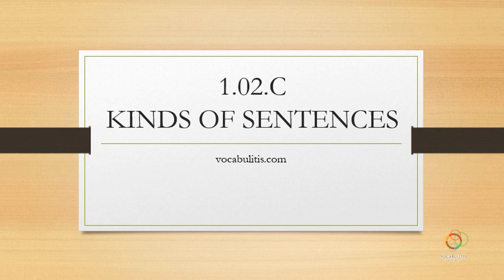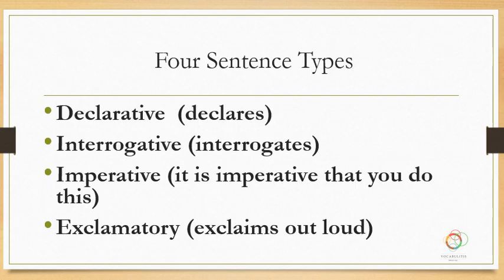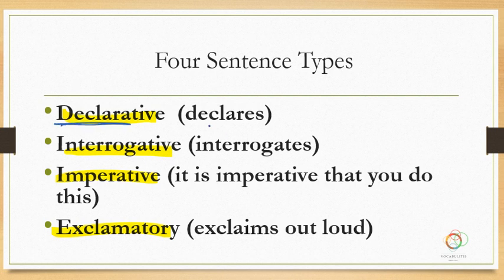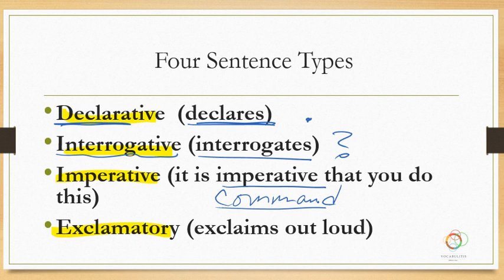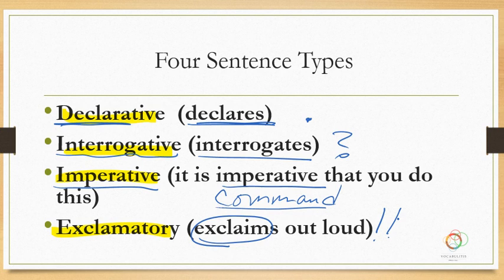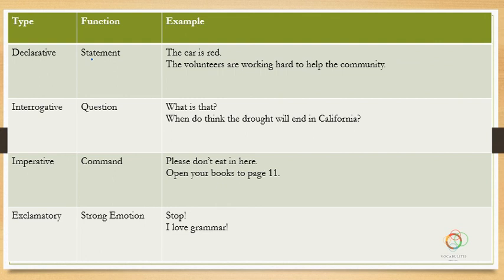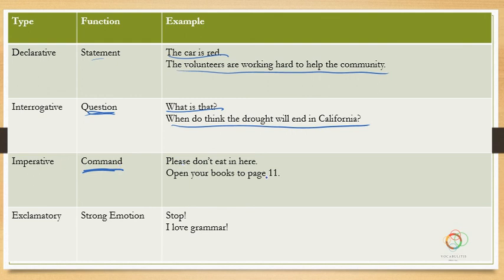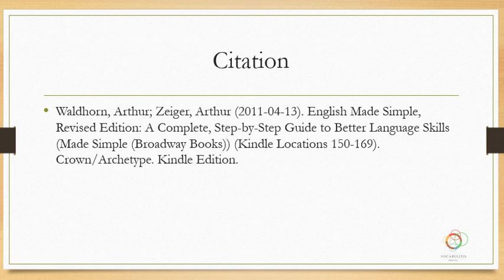Grammaritis 1.02.C English Made Simple - Section 1, The Sentence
This video covers questions from Section 1, The Sentence - Subject and Predicate.